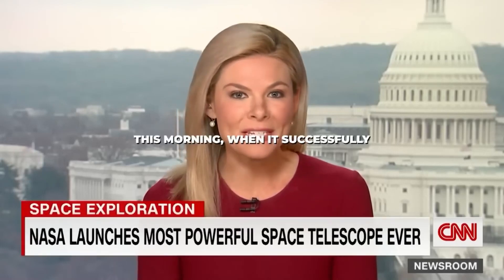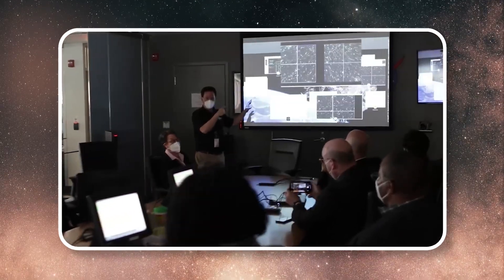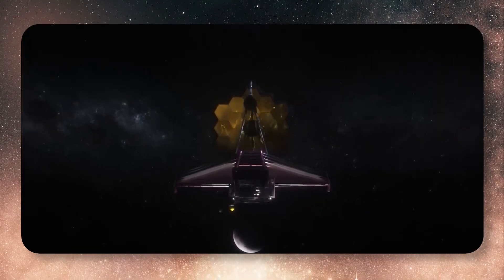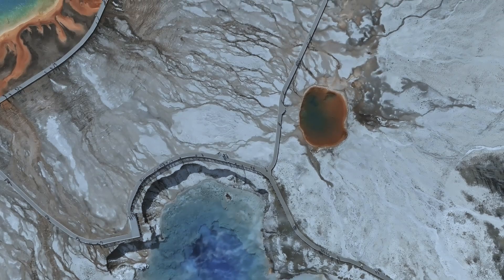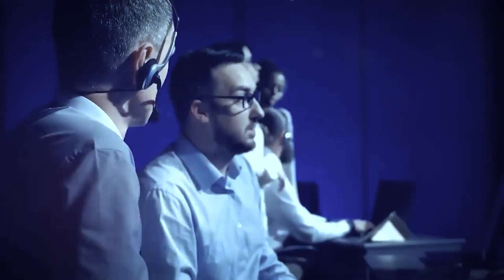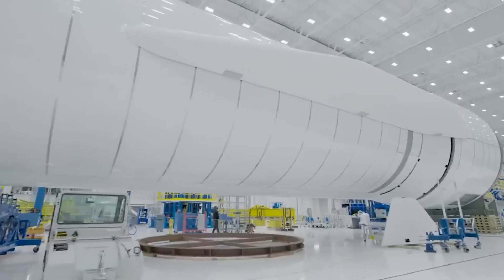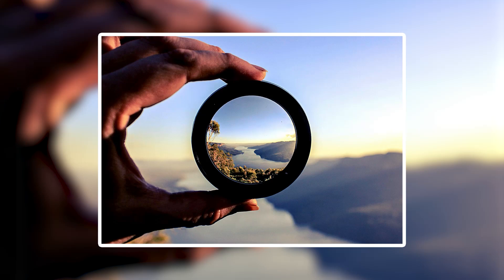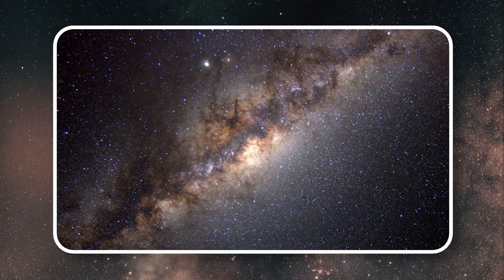BREAKING: James Webb Telescope Just Released a SHOCKING Image of Proxima B That Changes EVERYTHING!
City lights on another planet—that's what The James Webb Space Telescope 's new image of Proxima B reveals. The telescope just gave us the clearest shot ever of our cosmic neighbor, and what it captured has scientists in a frenzy: glowing spots, eerily like the lights of a city at night. This isn't just another space rock—something more is happening on Proxima B. Are we seeing signs of another civilization, one just four light-years away? Let us dive deeper into these incredible revelations… and see just how far this mystery goes.

Our mission is to create original, transformative content that engages and educates through unique and thought-provoking material. The views expressed reflect the opinions of the creators and are not intended to mislead or provide definitive information.

We value the trust and support of our viewers and remain dedicated to delivering high-quality, compliant content.